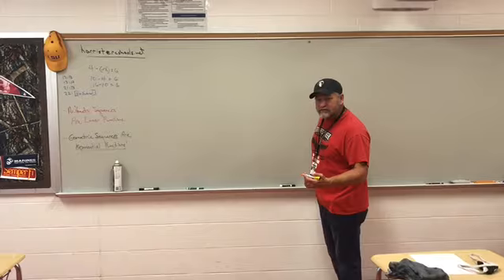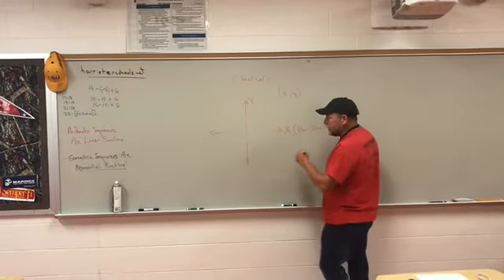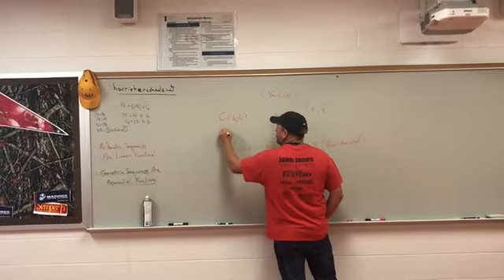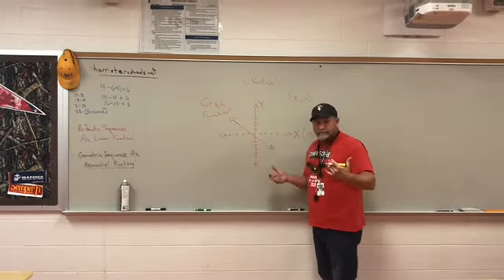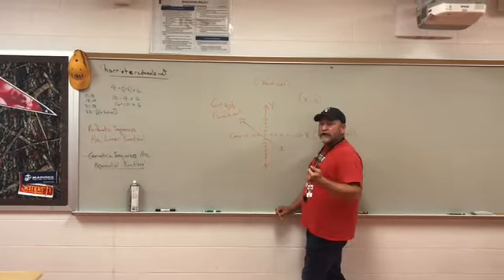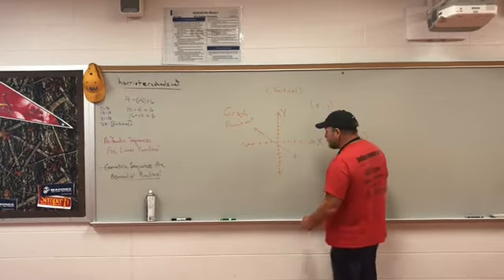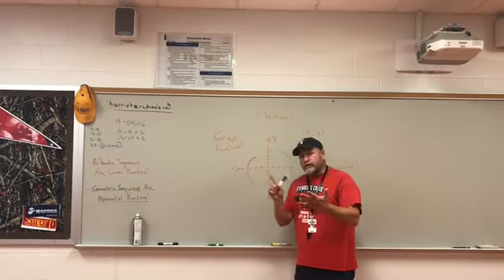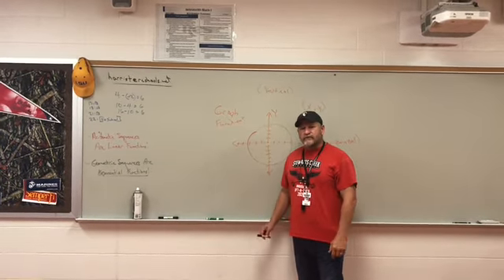Is the graph a function